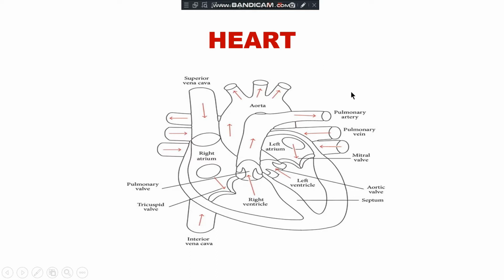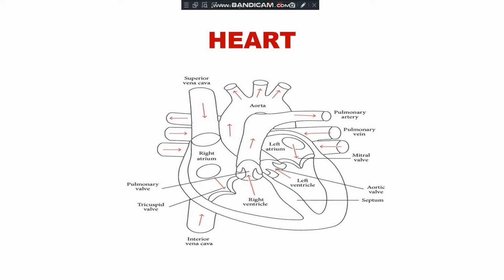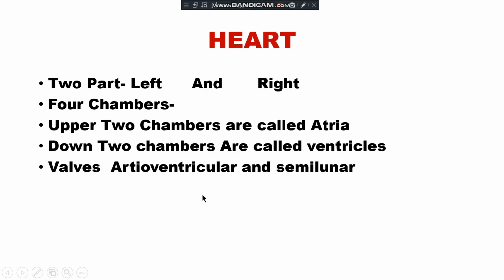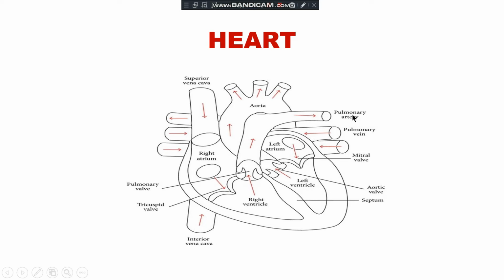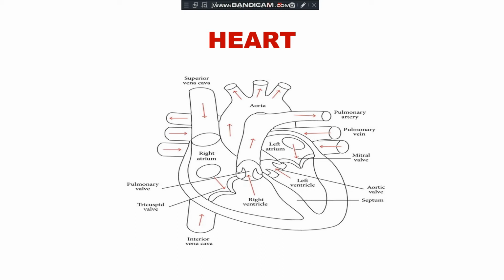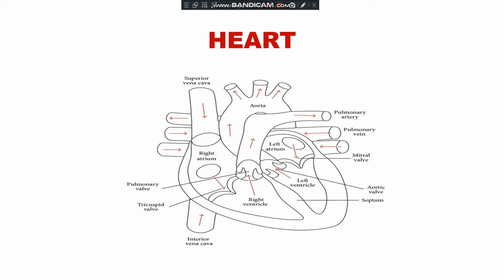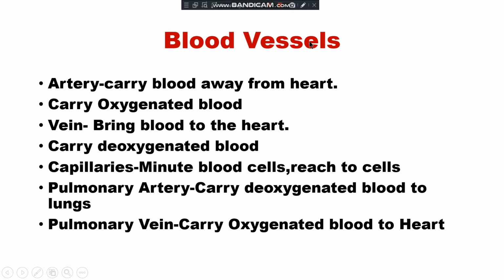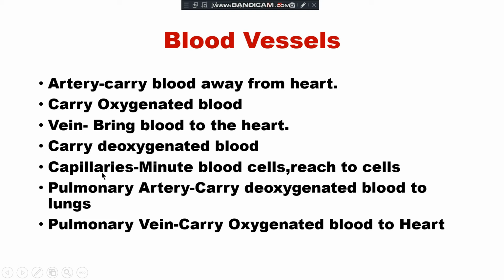Life Processes | Heart and Blood Vessel Recapitulation | Revision | Part 4